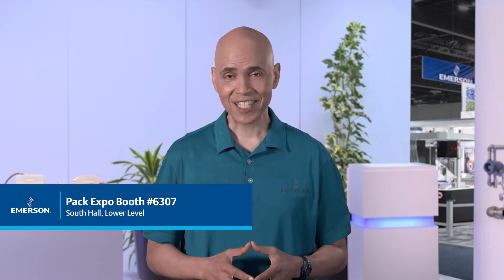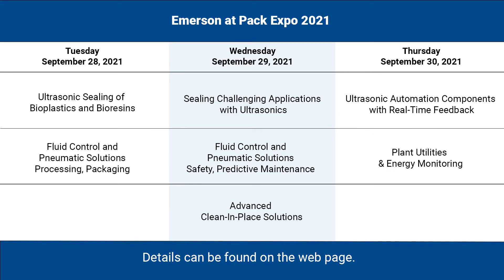Emerson at Pack Expo 2021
Emerson is at Pack Expo 2021! We are excited to bring our technologies directly to your screen! Explore our booth through various Emerson packaging pages or simply follow the link provided which will take you to our video playlist featuring Emerson experts bringing you information from the displays in person!

Visit our playlist to see Emerson experts talking about our technologies in person from the Pack Expo show floor